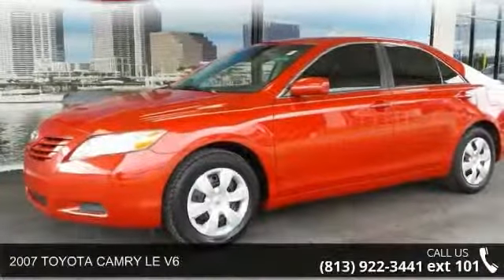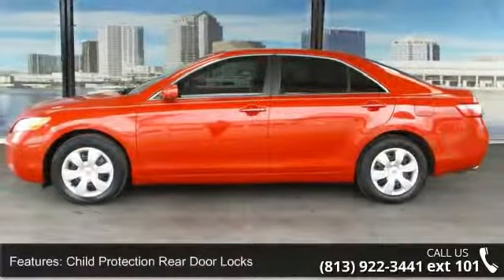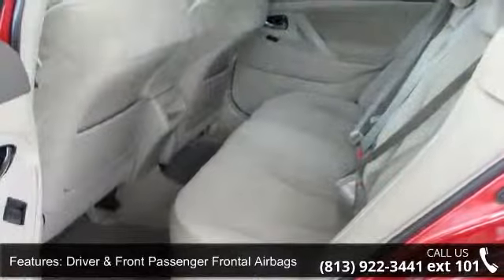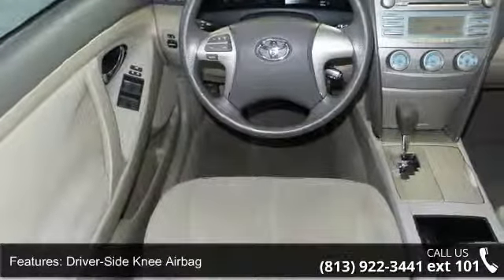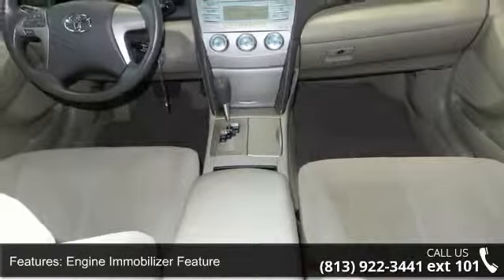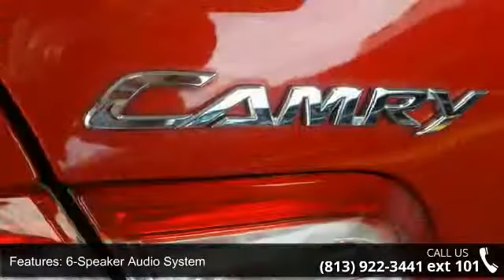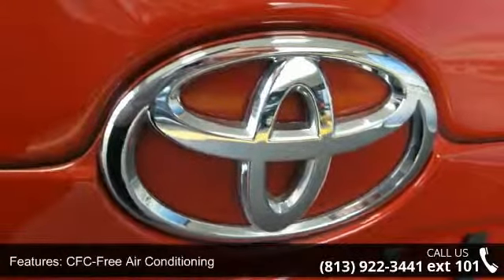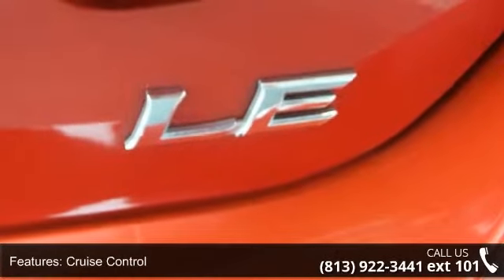2007 TOYOTA CAMRY LE V6 - Ferman Nissan - Tampa, FL 33612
This outstanding example of a 2007 Toyota Camry XLE is offered by Ferman Nissan Acura. If you are looking for a vehicle with great styling, options and incredible fuel economy, look no further than this quality automobile. The look is unmistakably Toyota, the smooth contours and cutting-edge technology of this Camry XLE will definitely turn heads. Just what you've been looking for.  With quality in mind, this vehicle is the perfect addition to take home. More information about the 2007 Toyota Camry: The Camry continues to live up to its reputation as one of the most sensible buys among mid-size sedans, with the frugal four-cylinder CE model more feature-loaded than ever, the V6 more luxurious and powerful than before, and an advanced new Hybrid model that's surprisingly affordable.